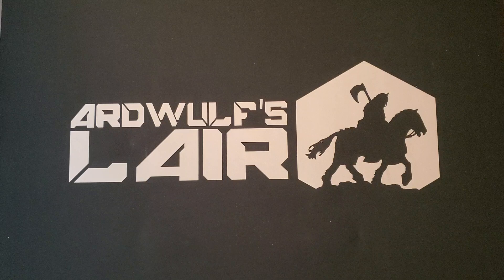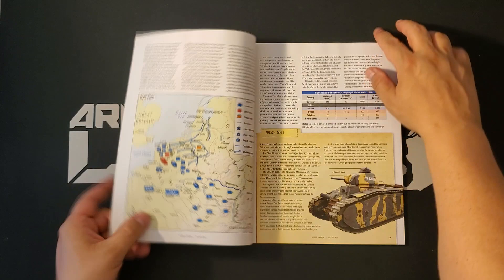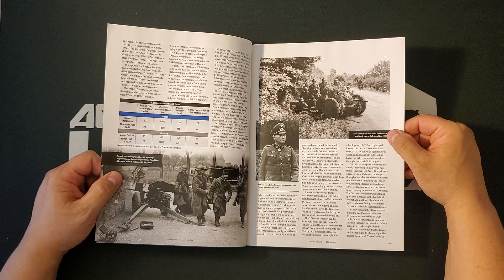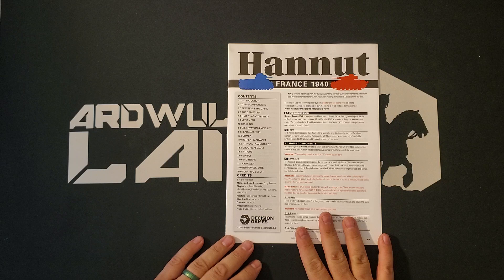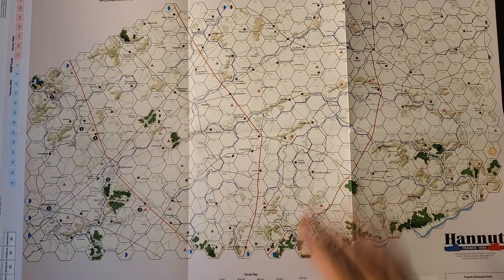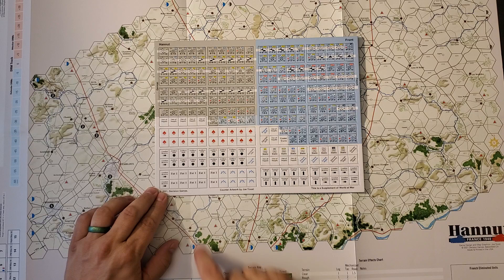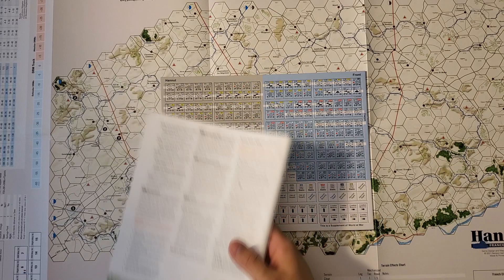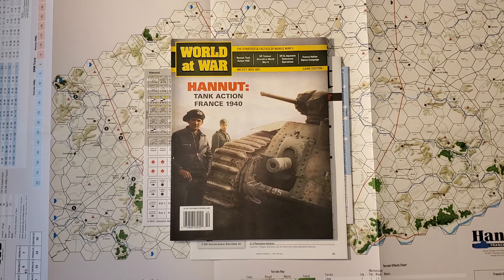Unboxing Hannut: France 1940 (Decision Games 2021)